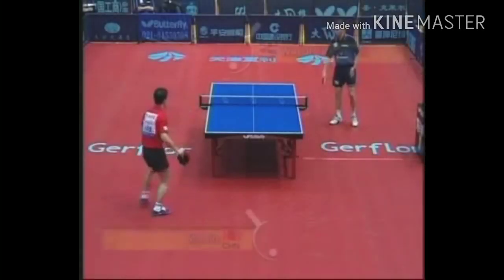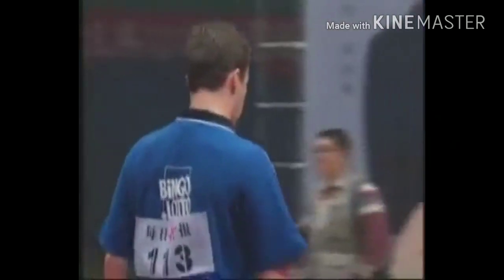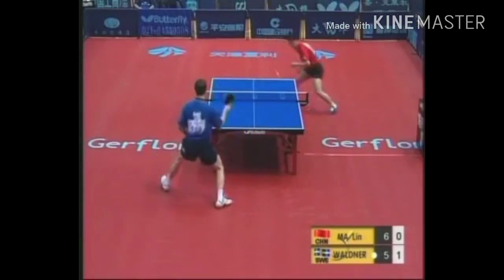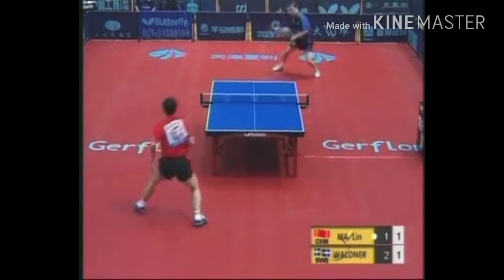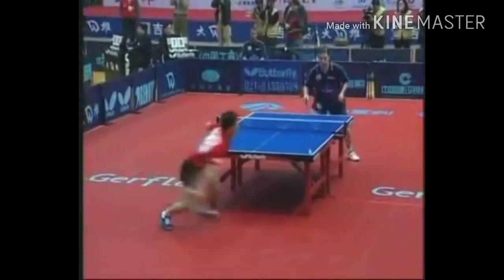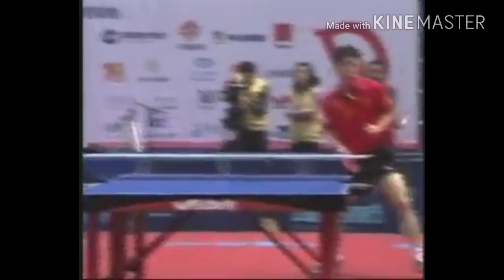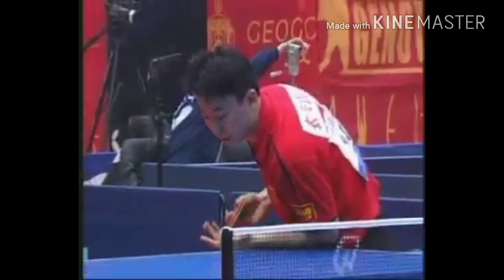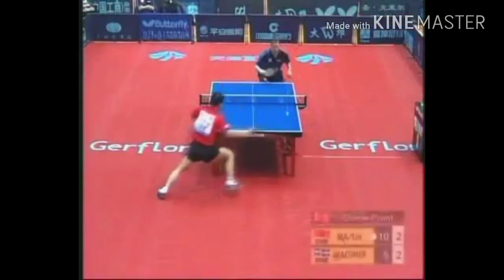Table Tennis 2001 ITTF Grand Finals Waldner vs Ma Lin (full match)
ITTF Grand Finals